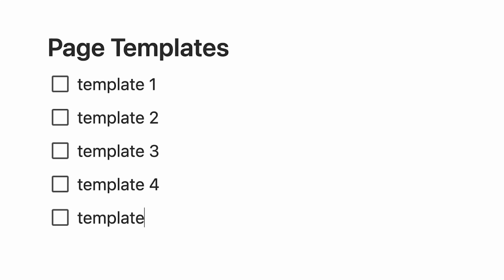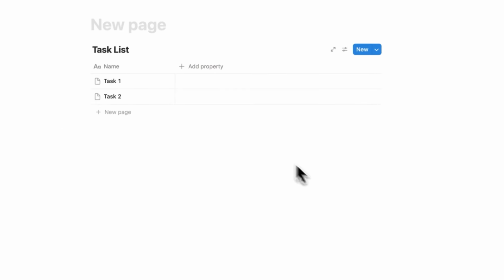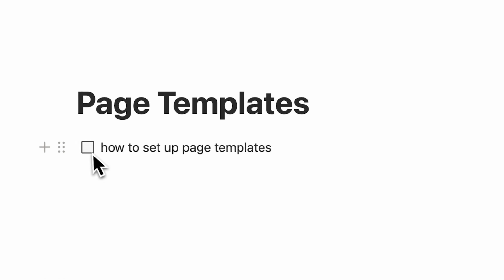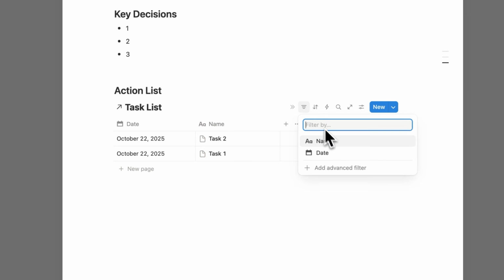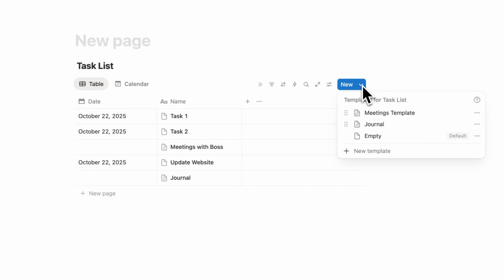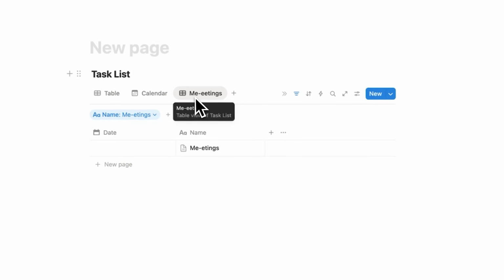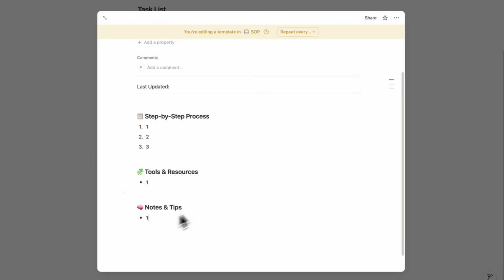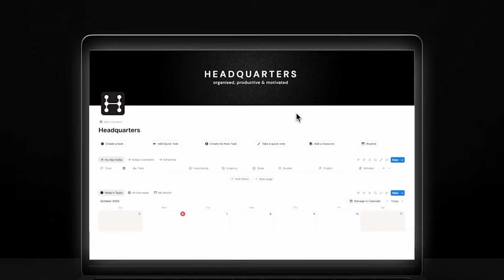5 Free Notion Page Templates You Can Use TODAY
Notion Page Templates are INCREDIBLY powerful and can save you hours each week. So, in this video I'll show you 5 simple but effective Database Page Templates to set up in Notion to make you more productive.

Page Templates can be set up for almost any idea that you have, and if you're doing something a few times per week, or even once per month, it can be worth the effort to create the template now, to save you time in the future going forward.

So in today's Notion tutorial, I'll show you
- what Notion Page Templates are
- how to set up a Notion Database Page Template
- 5 Simple Page Templates

CHAPTERS
00:00 Notion Page Templates
00:37 How to set up page templates
02:31 Template 1
04:29 Template 2
05:11 Template 3
06:44 Template 4
07:54 Template 5
08:25 BONUS TIP